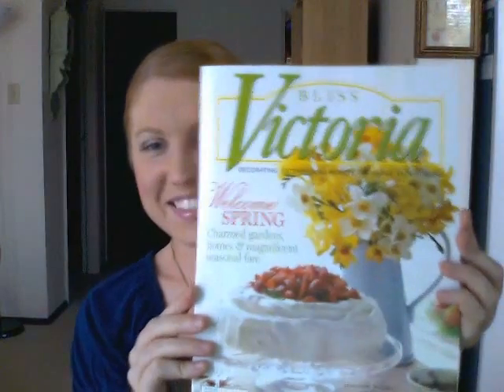TAG: 5 Random Facts